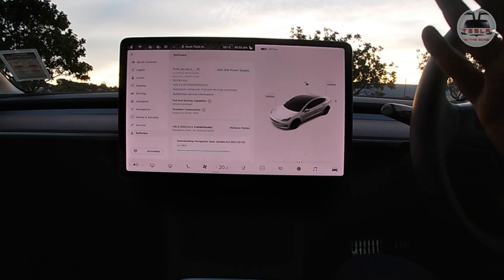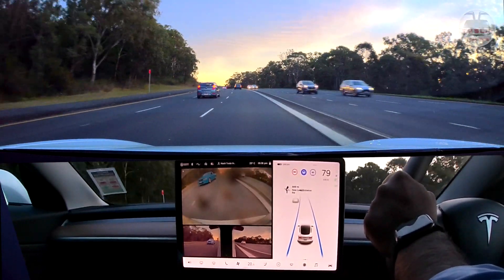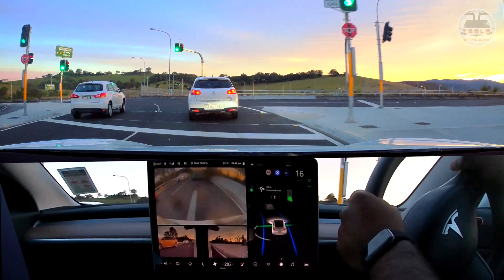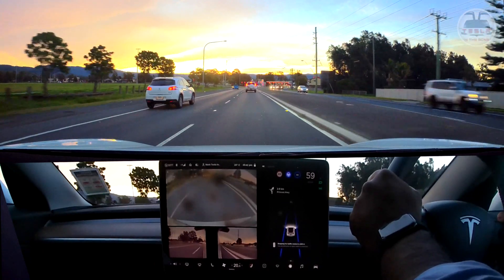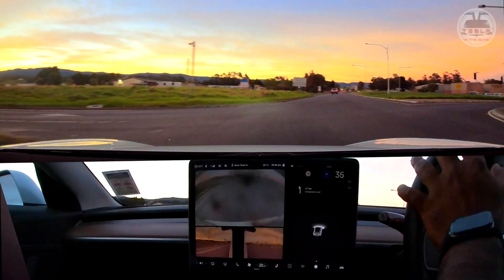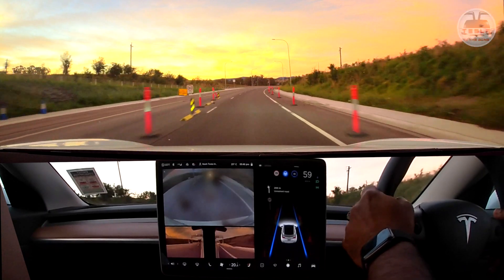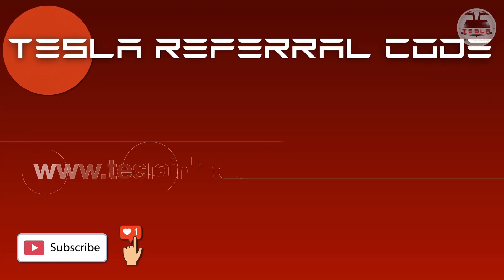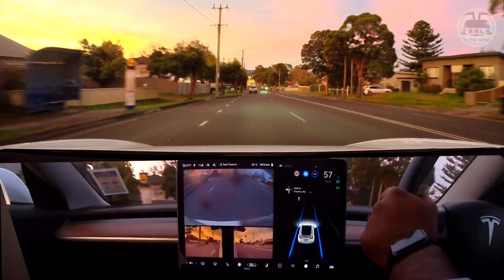Tesla Software Update 2021.24.5 | Autopilot Challenge Australia | Map Data Update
One more Tesla Software Update 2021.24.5 and Map data update is upon us. Let's see that and also do our usual route Autopilot challenge. @Tesla Model 3

Chapters:
Map update - 0:00
Introduction - 0:38
Left turn at signal - 0:49
Urban autopilot Challenge start- 1:17
Round about test - 2:35
Off ramp test - 3:30
Straight stretch test - 4:40
Another round about test - 6:30
Road Works Test - 7:13
Left turn Fail - 8:50
Outro - 9:50

Rarible – Create, sell or collect digital items secured with blockchain

LOOKING TO INVEST YOUR CRYPTO

📷 Instagram : Tesla in the Gong